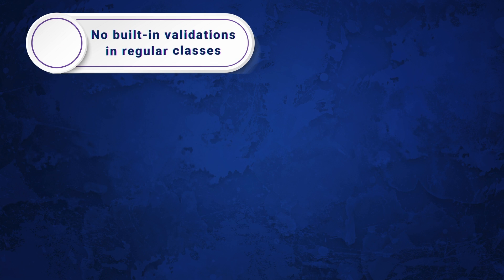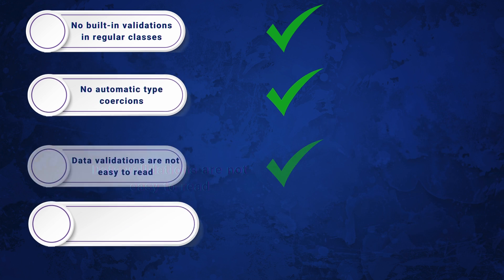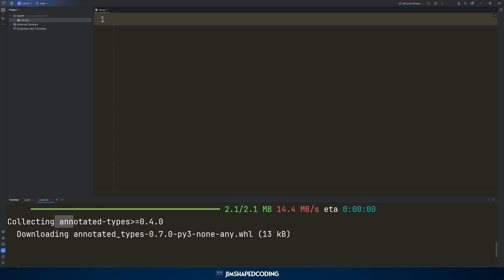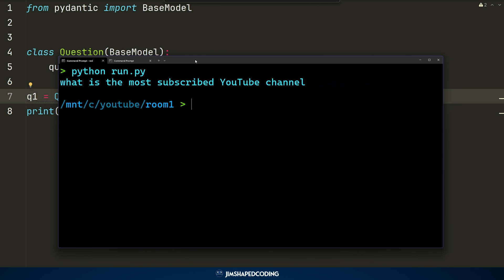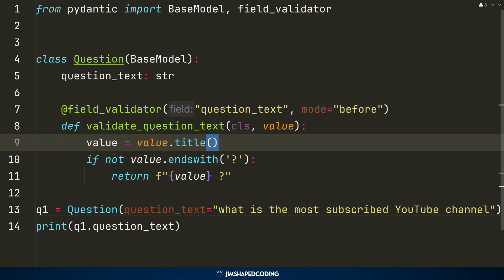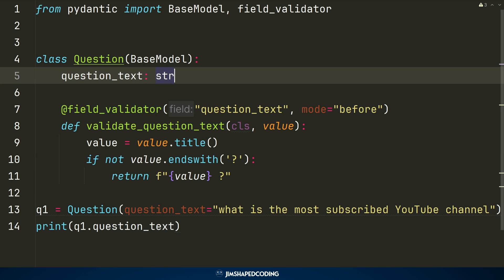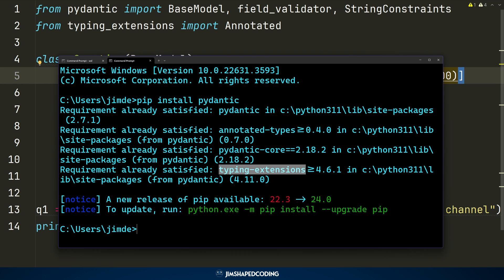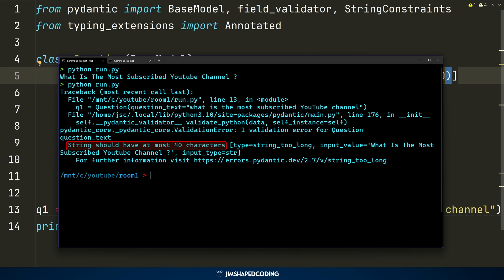Python Pydantic Tutorial - Learn how to write advanced Classes in Python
Welcome to a unique tutorial, this library is the most popular way of creating classes in Python and we're going to learn how to use it.
I might have not mentioned this in the video, but please use Python3.11 or above in your computer to ensure everything will work

Timeline:
00:00 - 01:30 - Why learn Pydantic ?
01:31 - 03:11 - Basic Pydantic Syntax
03:12 - 07:45 - Field Validating
07:46 - 11:05 - Annotations with Pydantic
11:06 - 14:24 - Default values in fields
14:25 - 16:11 - Additional fields for the Project
16:12 - 19:22 - Useful object methods in Pydantic

Important Links:
🔴 Take the code from:

🔴 How to install choco on Windows ?